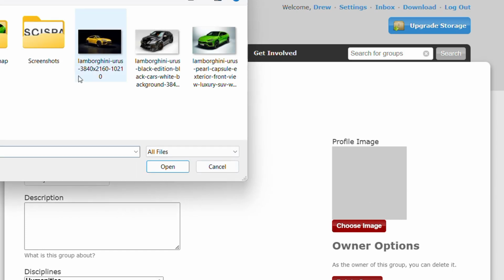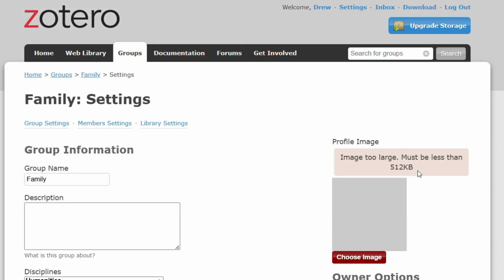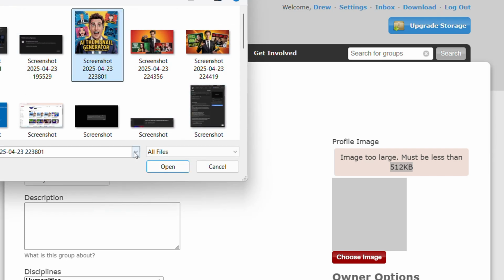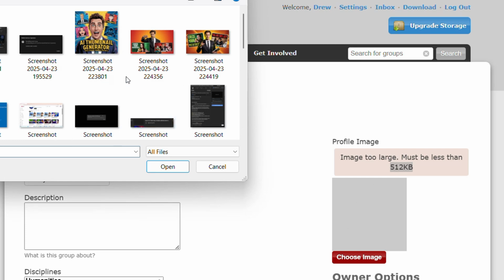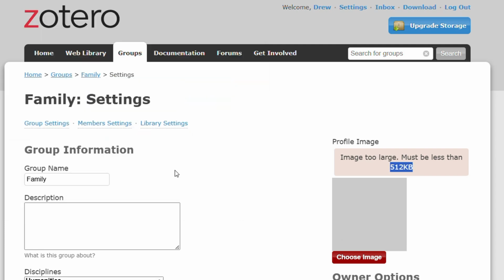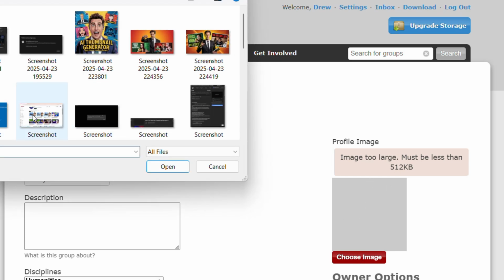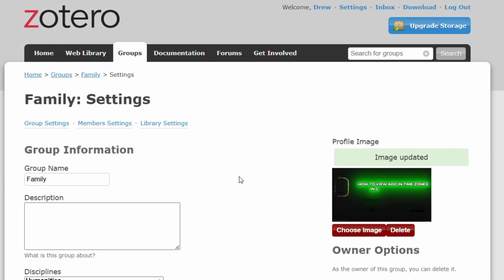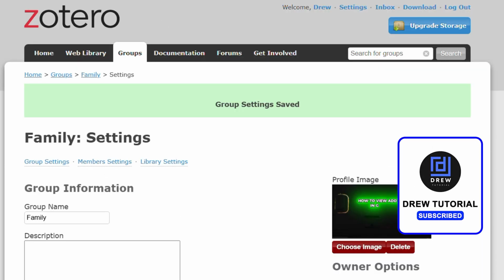How to Add PROFILE PICTURE to Your Zotero Group in SECONDS!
Learn how to add a profile picture to your Zotero group in just a few seconds! This tutorial will guide you through the simple steps to customize your Zotero group and make it more visually appealing. Whether you're a researcher, student, or academic, having a profile picture on your Zotero group can help establish your identity and make it easier for others to recognize your work. Follow along and get ready to elevate your Zotero group's appearance in no time!